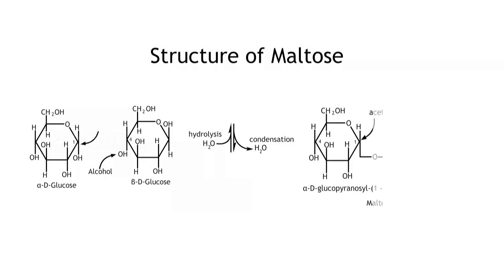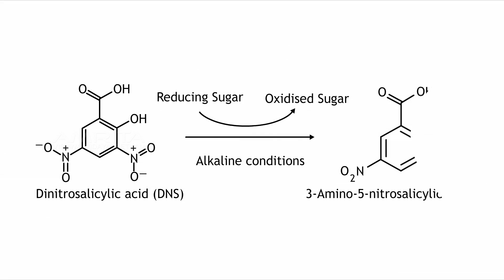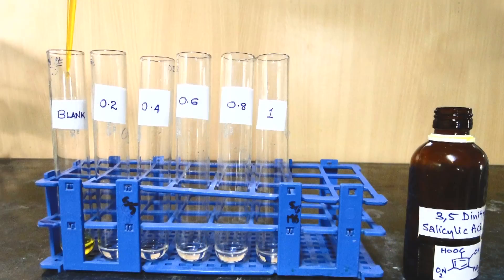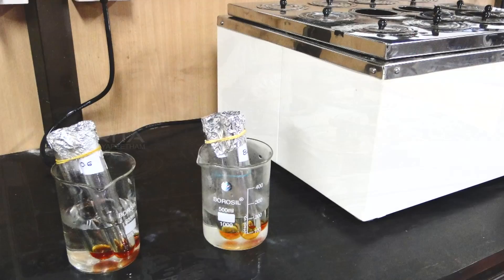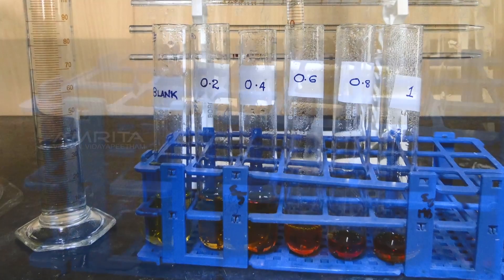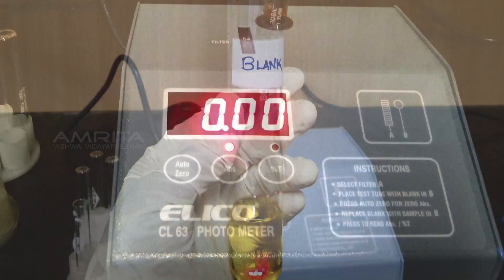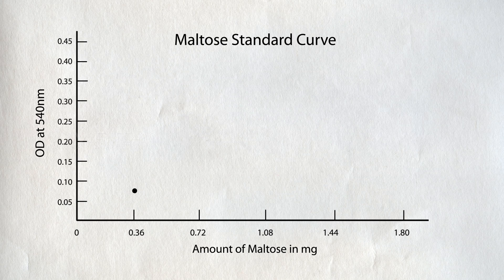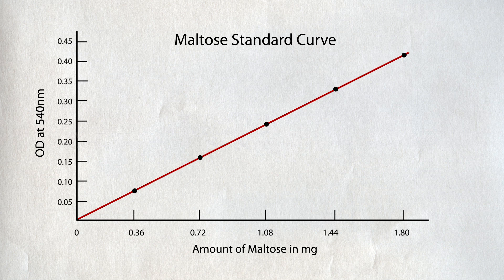Construction of maltose standard curve by DNS method - Amrita University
Maltose is a disaccharide made up of two sub units of glucose monomers. It is also called malt sugar. It is present in germinating grain, in a small proportion in corn syrup, and is also a product of the partial hydrolysis of starch. Maltose is an important component in the process of creating fermented barley that in turn can be used to brew beer. Adding in a third unit of glucose produces a sugar known as maltotriose, while further units make it possible to produce maltodextrins.

 Maltose reduces the alkaline solution of3.5 dinitro salicylic acid (DNS), which is pale yellow, into an orange-red complexof 3-amino --5-nitro salicylic acid. The optical density is measured at 540 nm. The intensity of the color depends on the concentration of maltose.